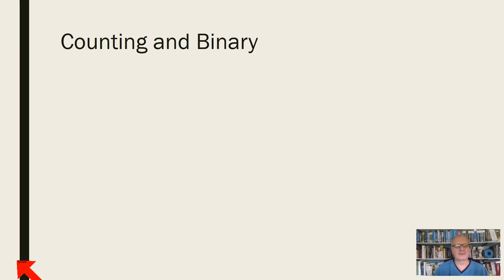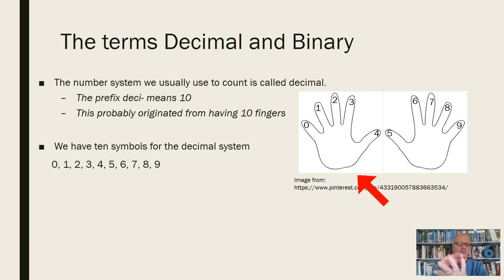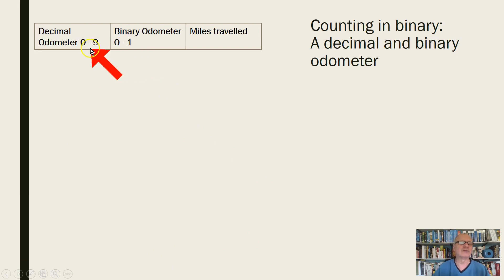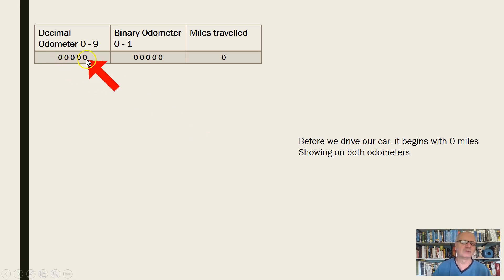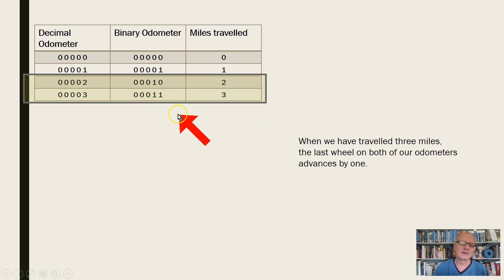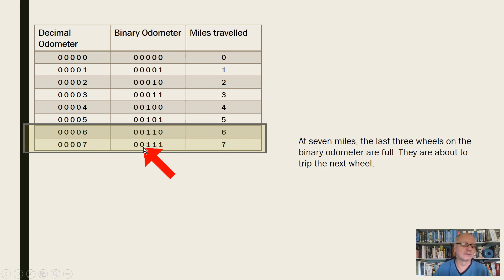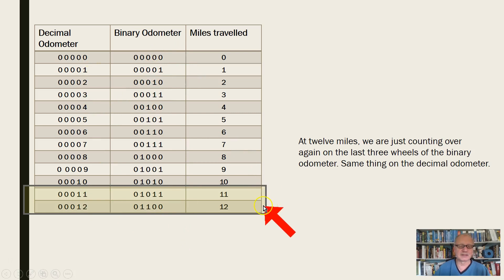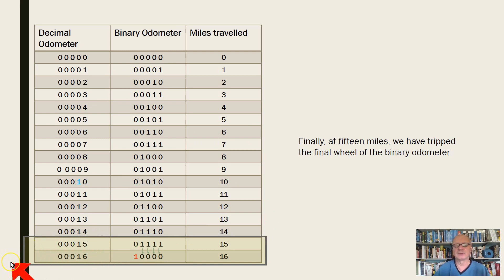Subnetting 01 Counting in binary; A binary odometer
In this video I introduce how the binary numbering system works, by simulating a binary odometer, and comparing binary 00000 through 11111 with 0 through 16 miles traveled.